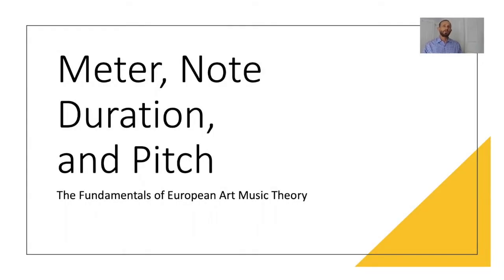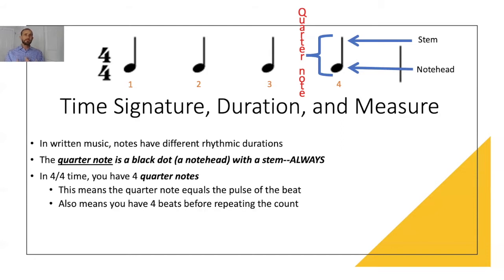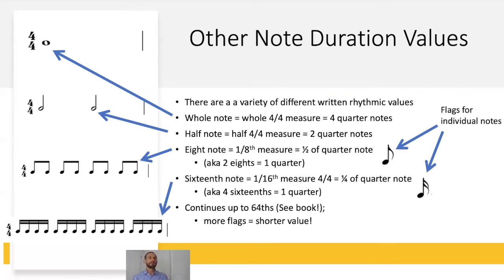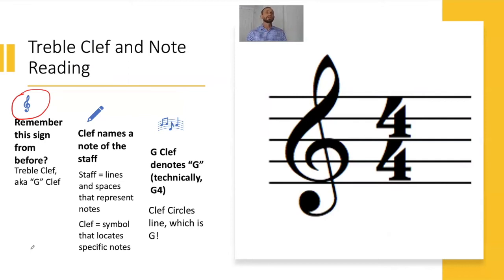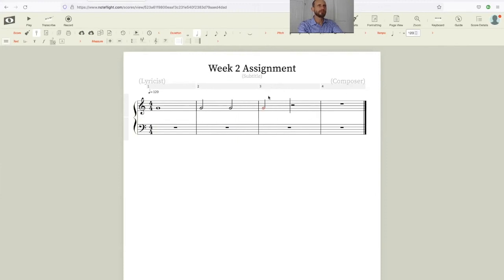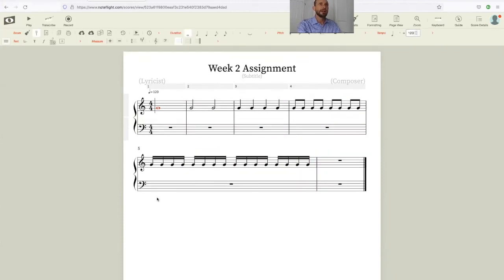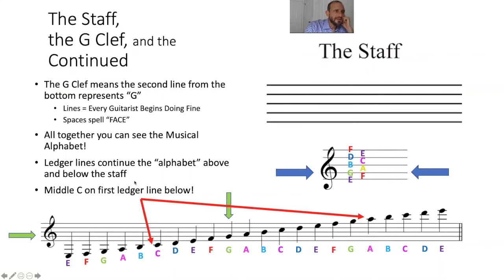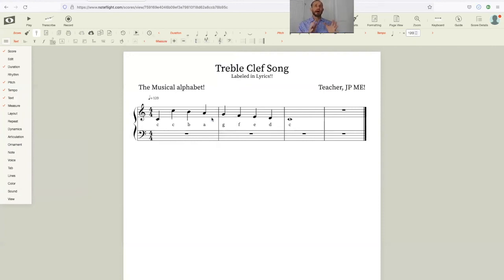Rhythm, Note Duration, and Pitch